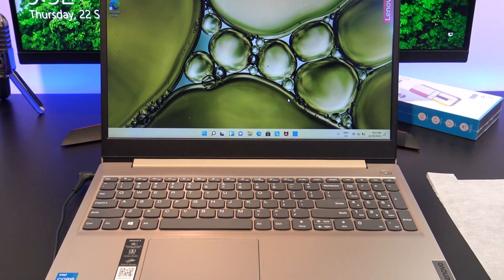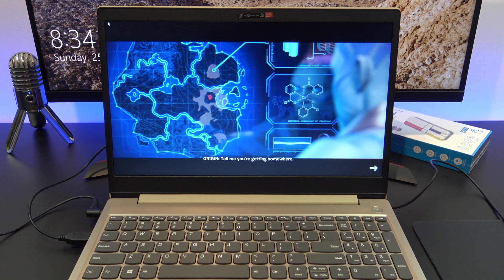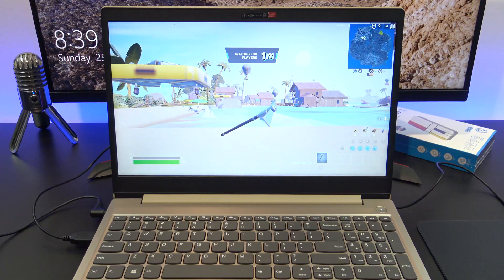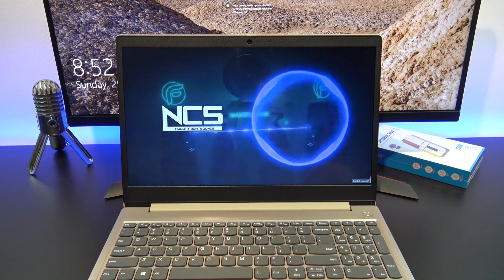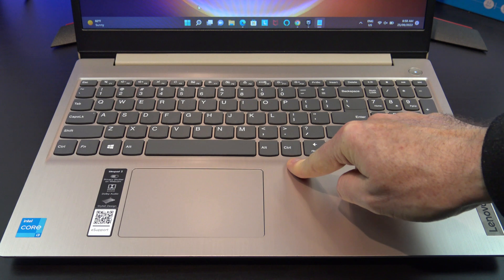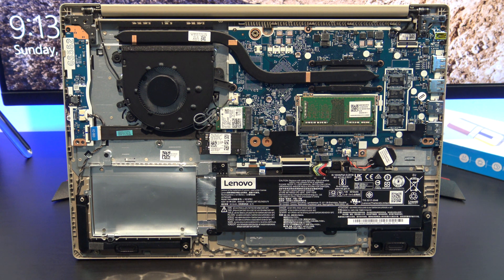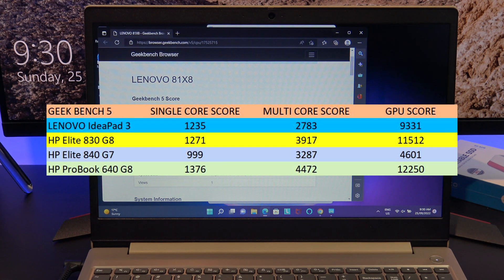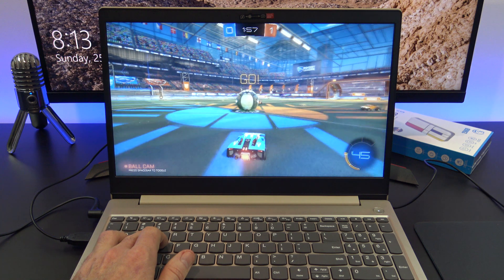AMAZON'S number 1 selling laptop LENOVO IdeaPad 3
This video will show you an unboxing of the LENOVO IdeaPad 3 laptop. We also benchmark the LENOVO IdeaPad 3 with GeekBench software.

1. Introduction [0:00]
2. IdeaPad Specs [0:32]
3. Pricing [0:55]
4. In the Box?  [1:20]
5. Display Specs [1:57]
6. Will Games Work? [2:12]
7. Webcam [2:30]
8. Ports [2:46]
9. Audio Speakers [3:13]
10. Trackpad & Keyboard [4:03]
11. Design & Flex [4:29]
12. Can you upgrade [5:21]
13. Benchmark [6:22]
14. Heating Up [7:01]
15. Wrap Up [7:21]

Specifications:
BATTERY: 2-cell 35 WH Li-ion Battery
CPU: Intel® i3-1115G4 processor
GRAPHICS: Intel® UHD Graphics
OS: Windows 11 Home
DISPLAY: 15.6" diagonal HD (1320x768), 220 nits, for HD Webcam
RAM: 8gb of Ram
STORAGE: 256 GB SSD
PORTS: Two USB 3.2, one USB 2.0, one full HDMI 1.4, headphone jack, SD card slot.